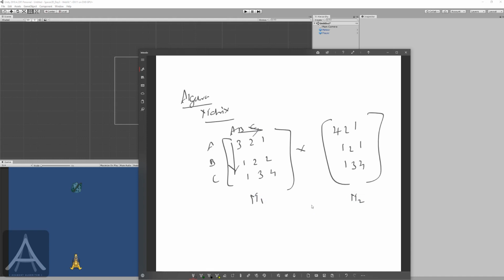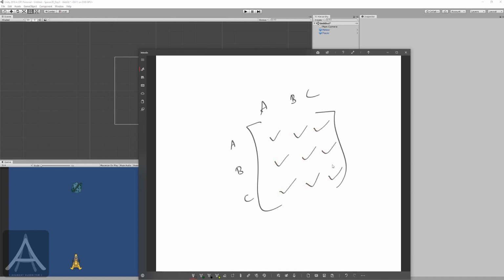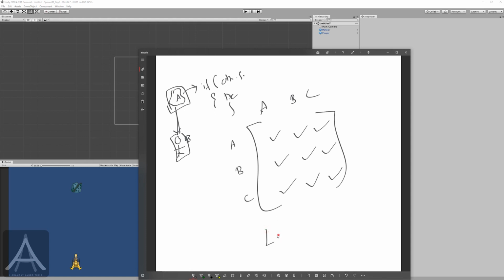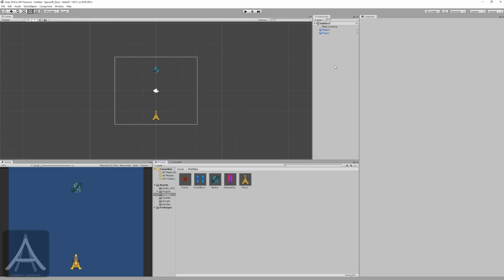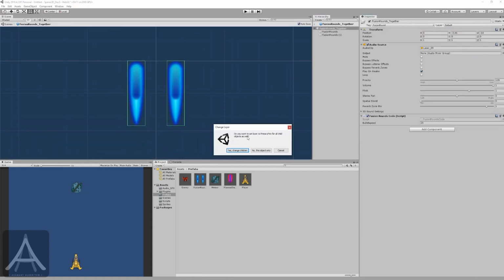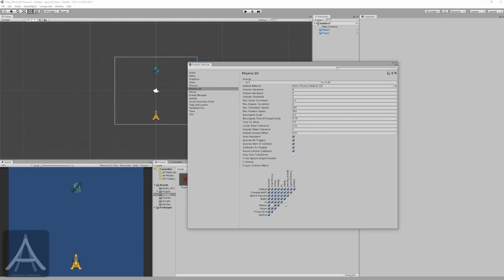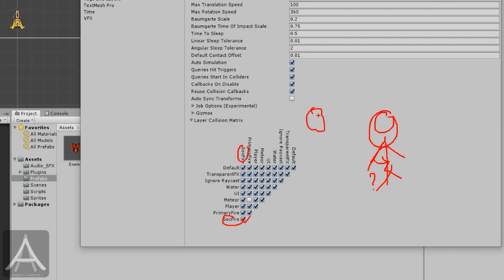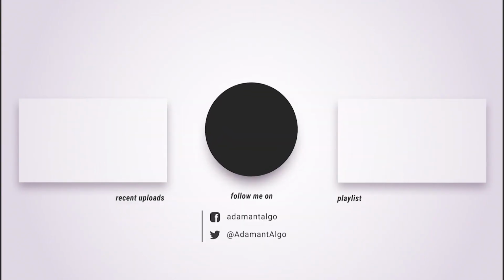Unity Beginners - How to Control 2D Collisions in Unity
Take control of the 2D collisions in Unity with ease. This does not require coding to achieve and it is very simple indeed. Thanks to Layer Collision Matrix. Toggle the collisions between objects on-the-fly. No compiling and no performance drop! Have fun :)